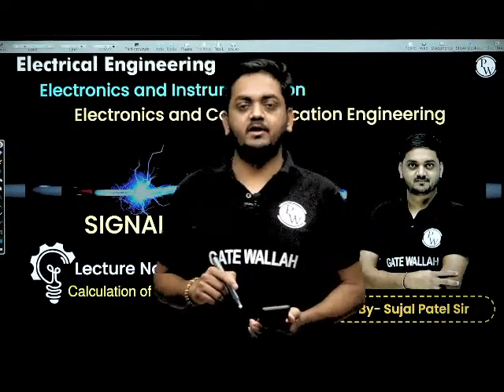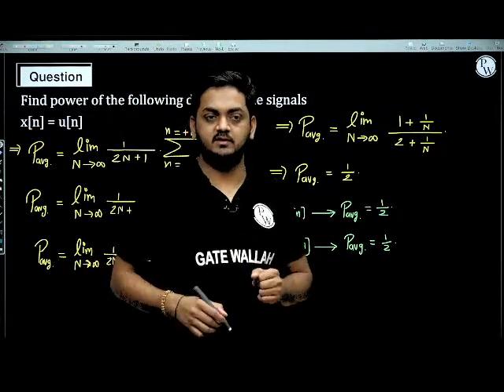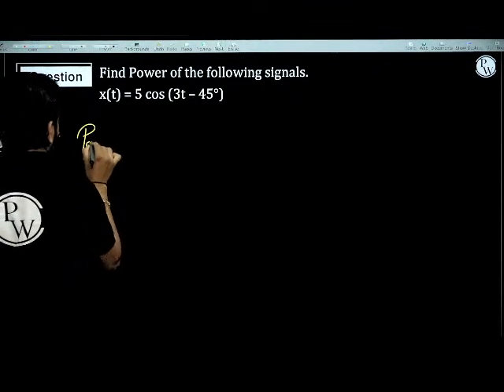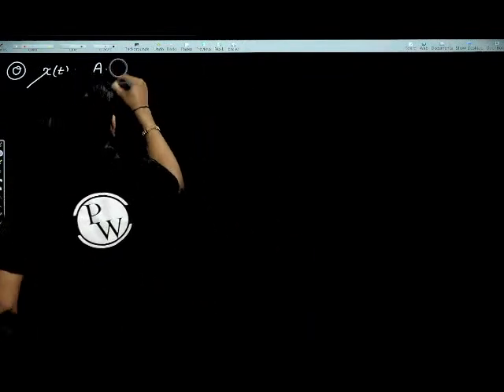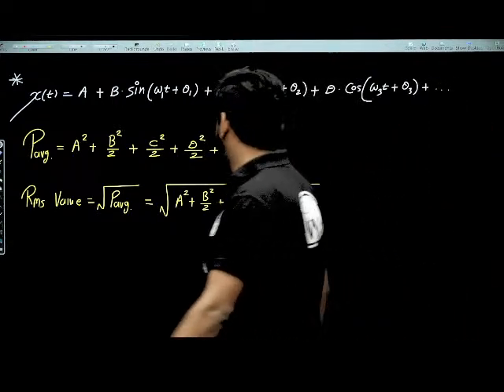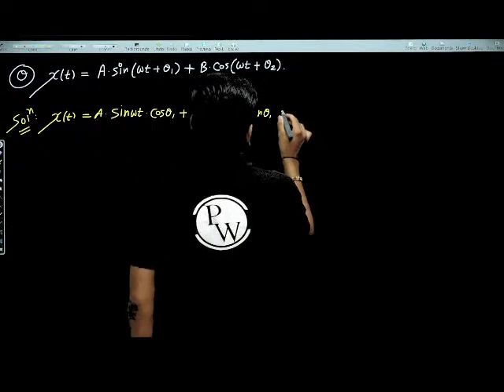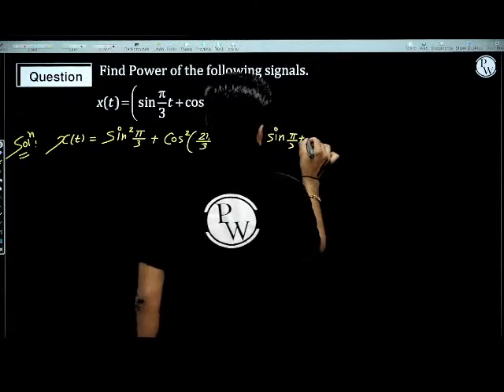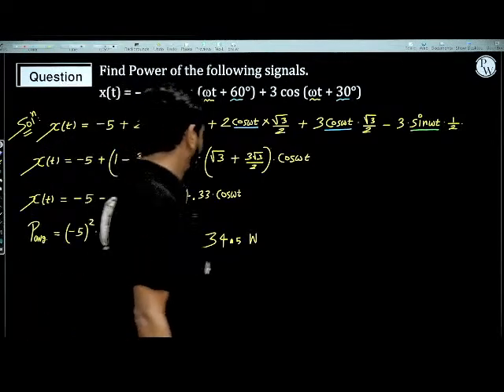Signals and Systems 21 | Calculation of Power of a Signal Part-2 | Gate 2024 Series | EE,ECE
Topic : Signals and Systems 20 | Calculation of Power of a Signal Part-1 | Gate 2024 series | EE,ECE